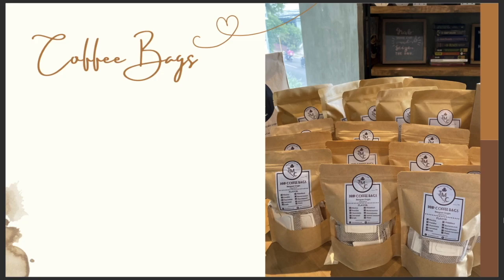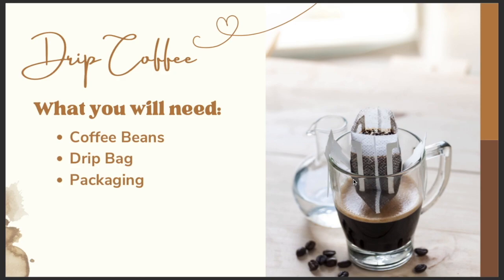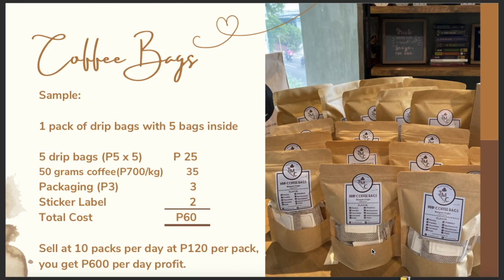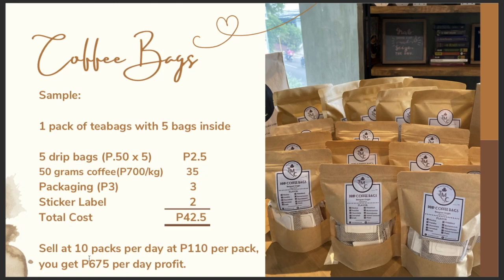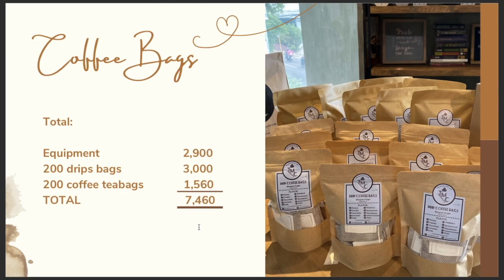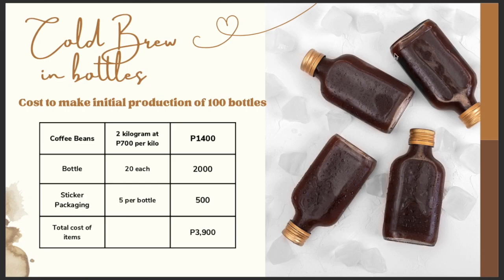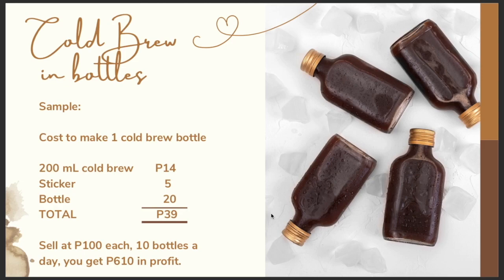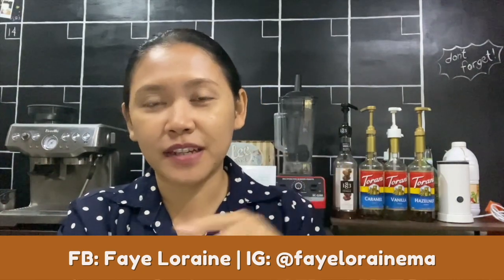10K Coffee Business Puhunan (Home-based)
Got a requested video? Let me now in the comments!